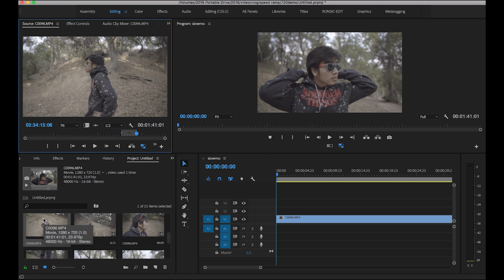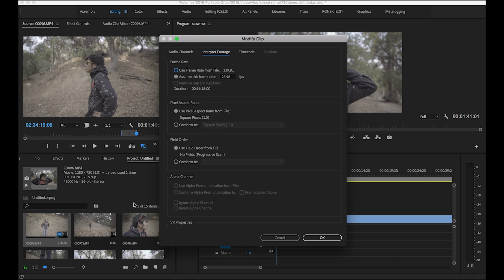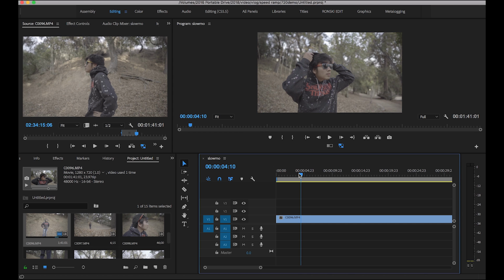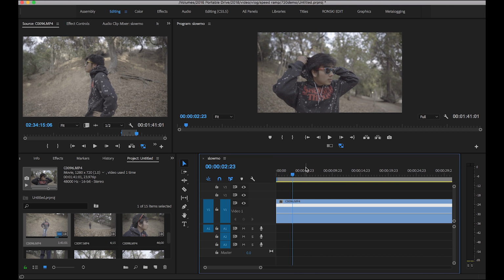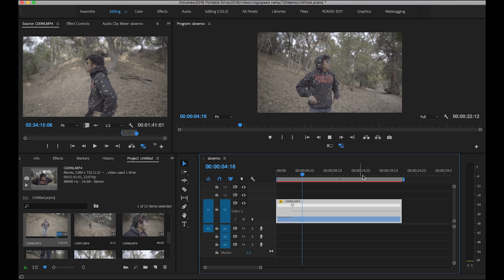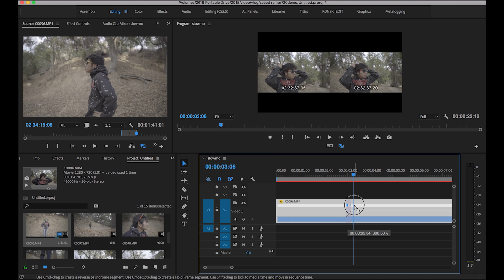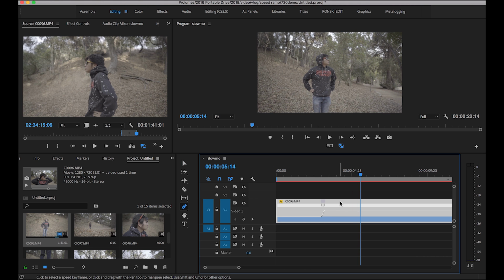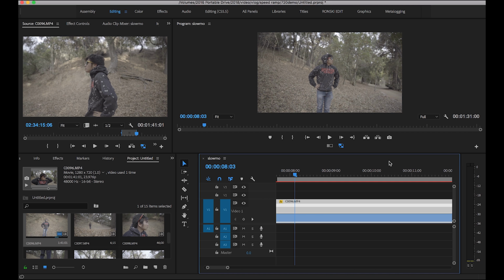Make a better SLOW MOTION with SPEED RAMP Effect Video using Adobe Premiere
There are multiple ways to create a slow motion for your video using editing software like premiere but the better way to do it is always shoot your video in a faster frame rate like 60p or more and  modify it in editing. Then make it more interesting by adding a speed ramp.